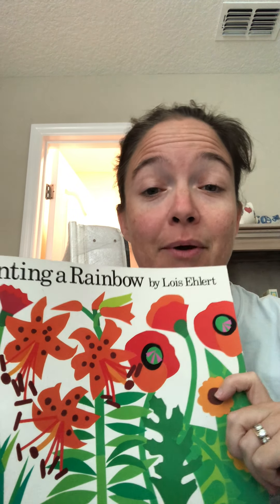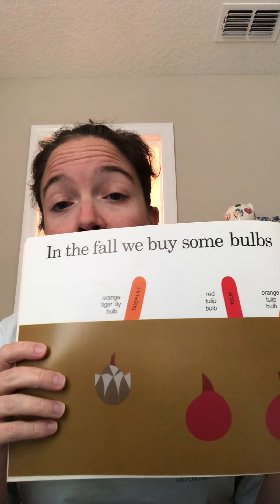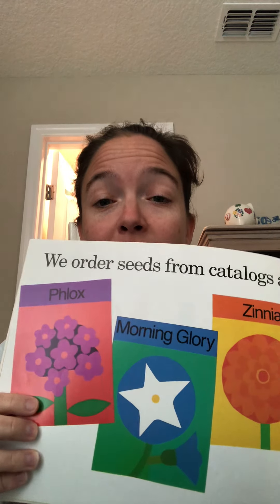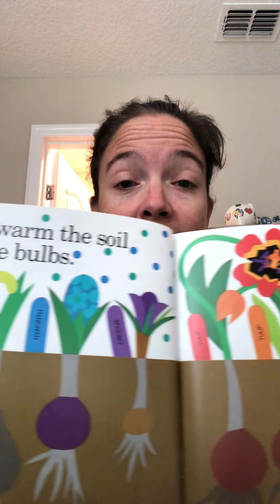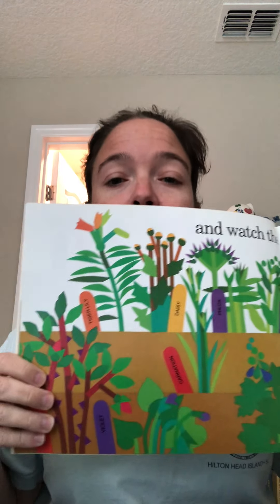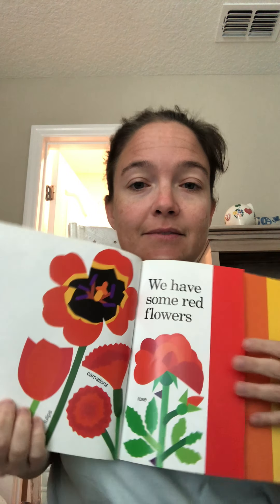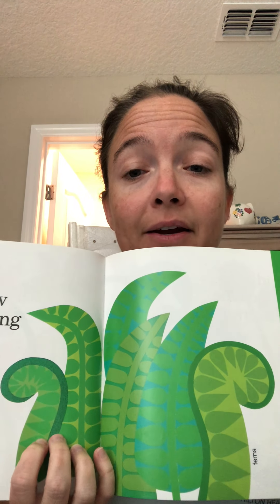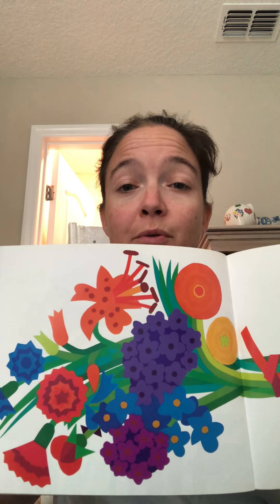Planting a Rainbow